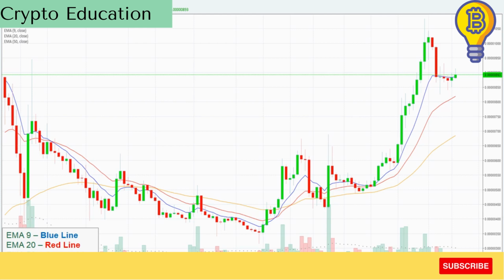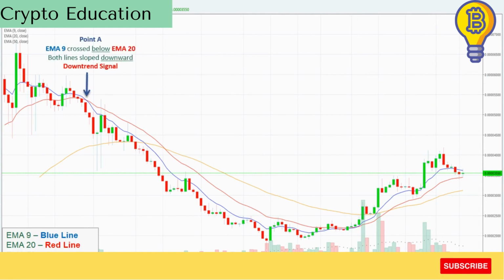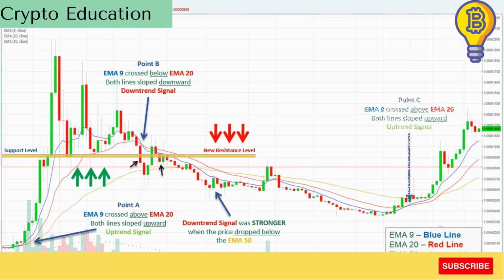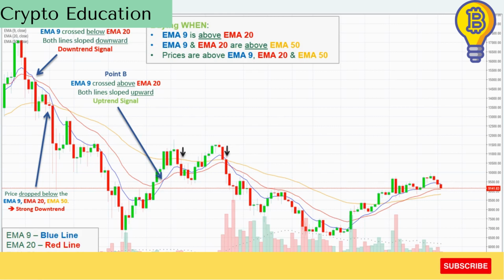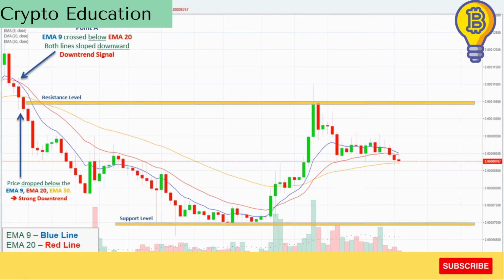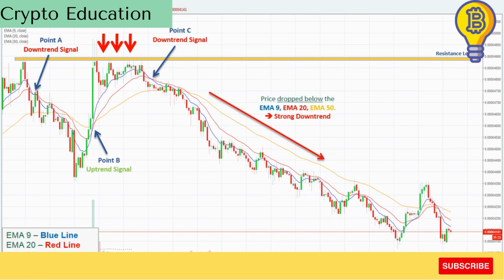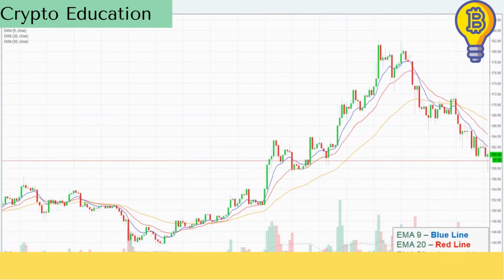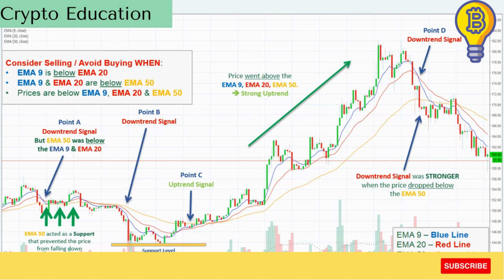Lecture 11 | Crypto Class | Real world Examples EMA Strategies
Your Queries🔰🔰🔰🔰

crypto,
how to reduce risk in crypto,
things to do to reduce risk in crypto,
crypto news,crypto trading,
how to make money from crypto arbitrage,
how to invest in crypto,
things to do to reduce losses in crypto,
how to avoid loss in crypto,
how to generate profit in crypto,
how to be in profit in crypto,
how to eliminate losses in crypto,
how not to incur loss in crypto,
reduce losses in crypto,
how to invest in cryptocurrency,
how to invest in cryptocurrencies

If You Like This Video Please Like and Share Those Videos With Your Friends And Family So Make Sure To Crack The Subscribe Button And Hit That Bell 🔔 Icon A To Never Miss Any Upload.